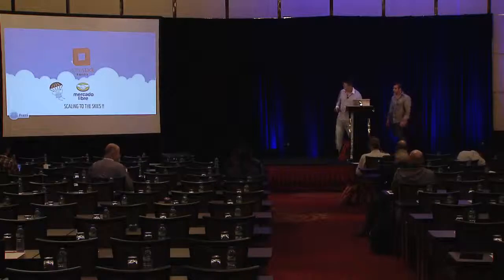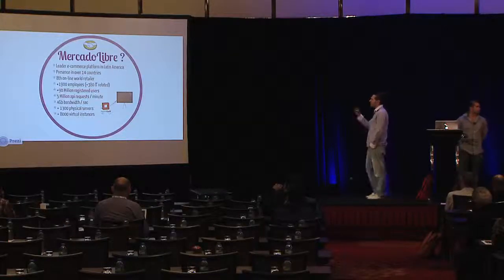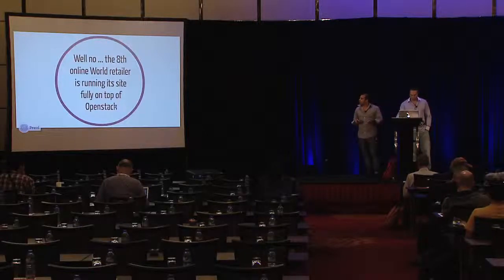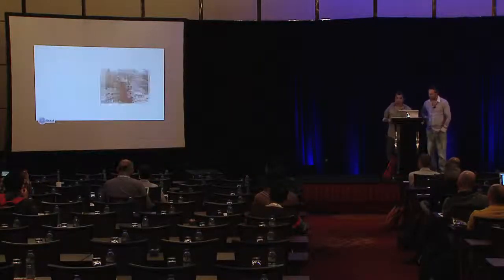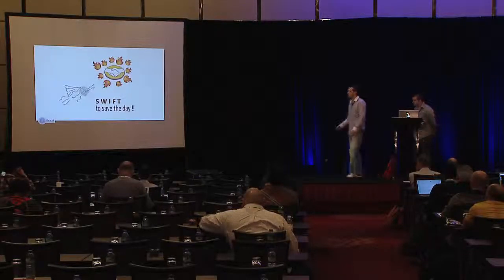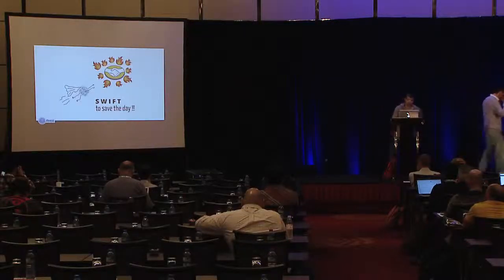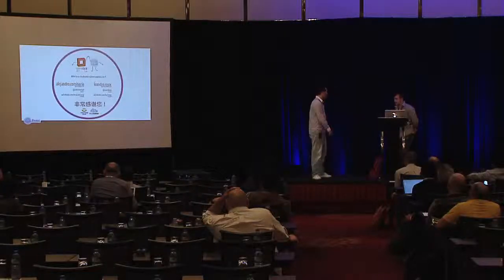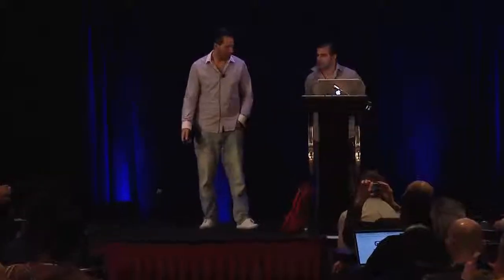REPEAT TALK How MercadoLibre Stores 1 4 Billion Images on OpenStack Object Storage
This time the Mercadolibre Cloudbuilders are going to explain their Openstack multidisk Swift Architecture, the journey that they traveled to reach the their current deployment, configuration and tuning hints to achieve constant 300.000rpm and persist the initial performance in time, common mistakes, common failure scenarios and how to go trough them.  - Learn how the biggest e-commerce company on latin-america stores all the images, of all their items on Openstack Swift - How we moved from a trillions of dollars storage schema to an OpenSource , hardware comodity based object storage system - How we can handle +300.000 rpm and +85 millions of users, with no performance degradation , key caching and black magic - In depth technical explanation of our Swift multidisk architecture - Lessons learned - How we planned to scale up and out Dont be afraid to Swift up your storage!